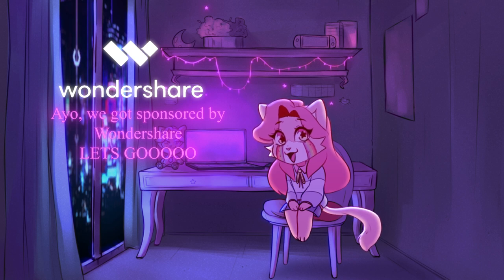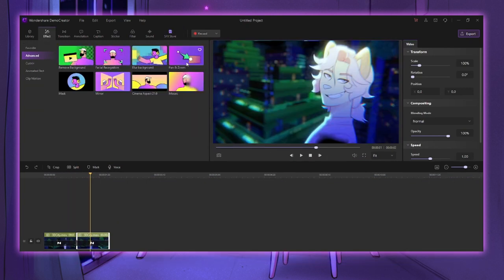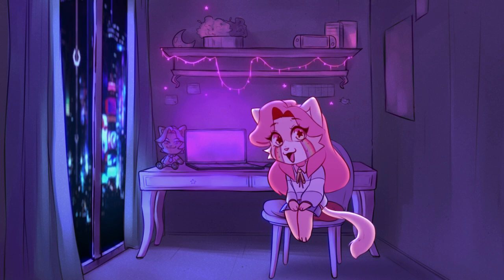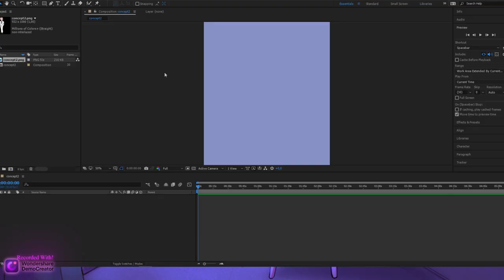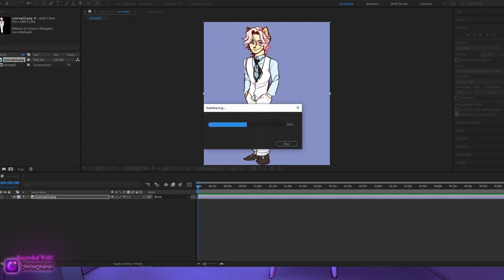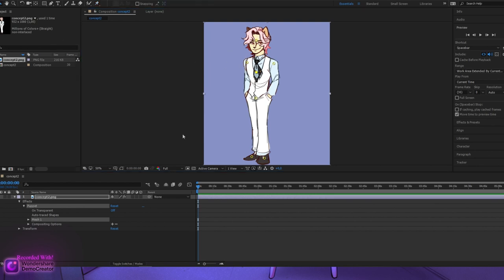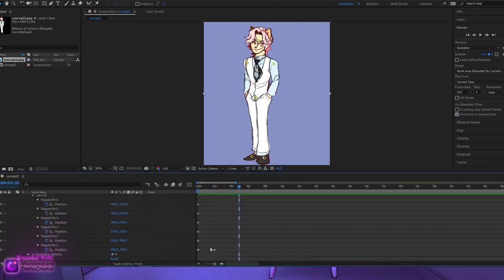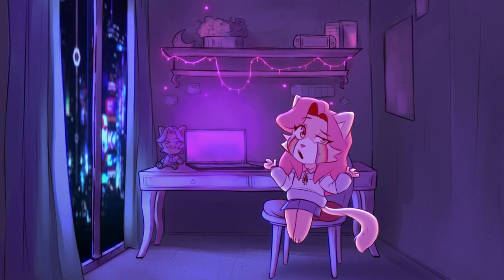CREATE QUICK ANIMATION in 5 MINUTES! After Effects Tutorial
💖HEY, YOU! Get yourself an amazing screen recording/editing software aka DemoCreator! They're currently having BLACKFRIDAY discounts!

(no but for real, the only recording program that actually records my After Effects properly without crashing xD)

WonderShare Democreator to screen record my tutorial
After Effects 17 for Editing/Compositing/VFX
Paint Tool SAI for drawing